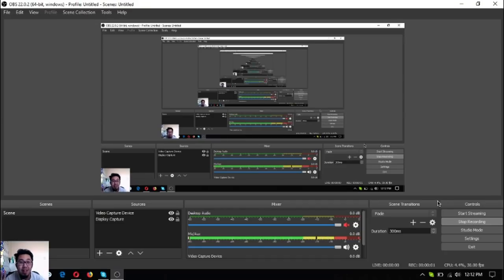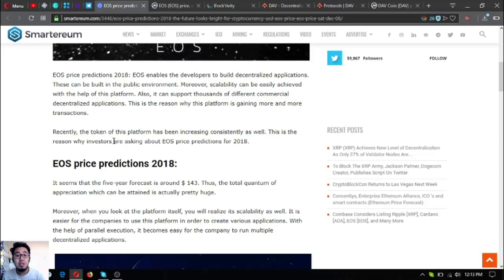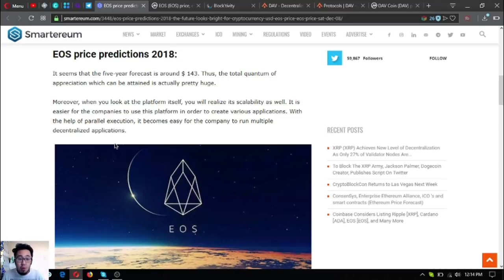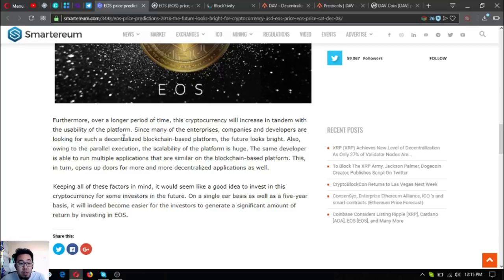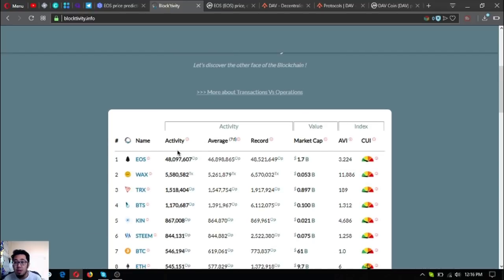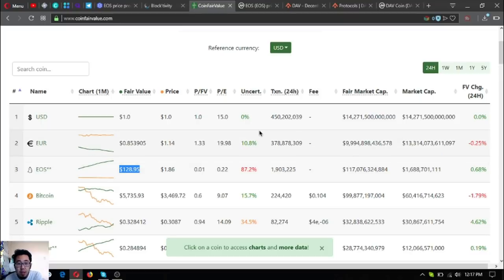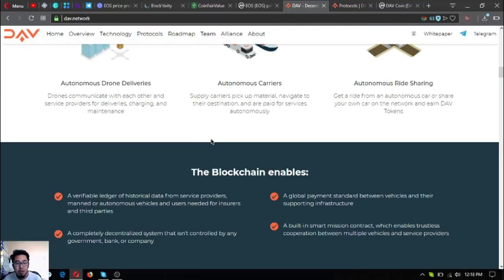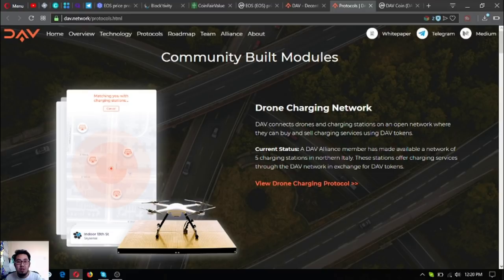EOS PRICE PREDICTION! THE FUTURE LOOKS BRIGHT ON CRYPTO! MORE EOS ADOPTION! DAV COIN!